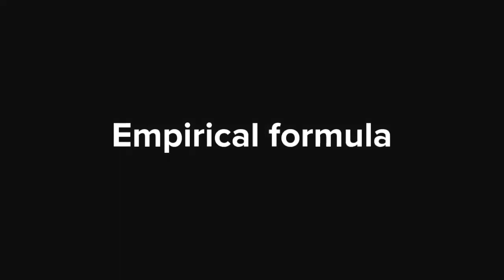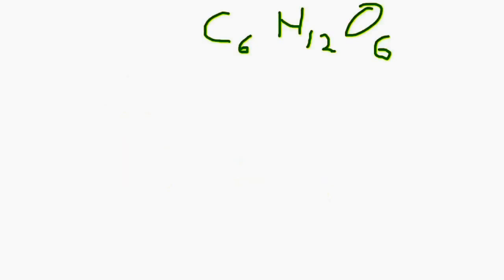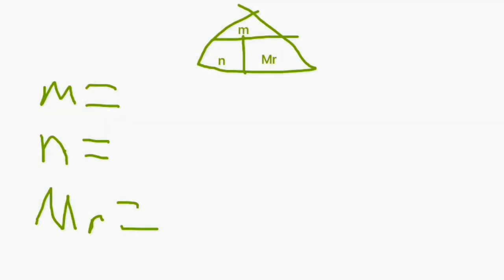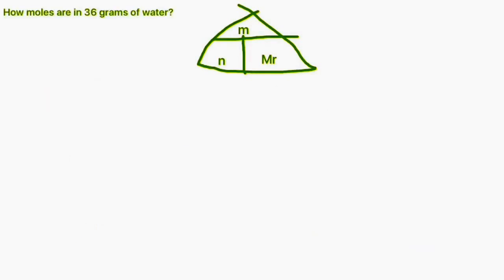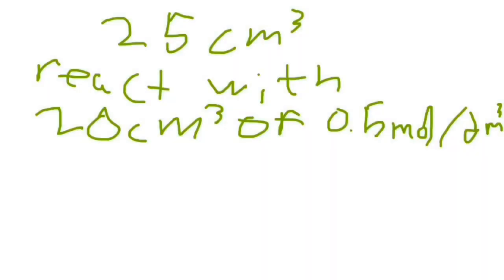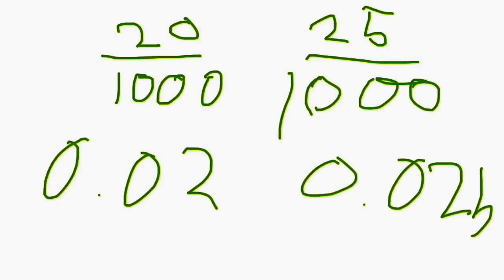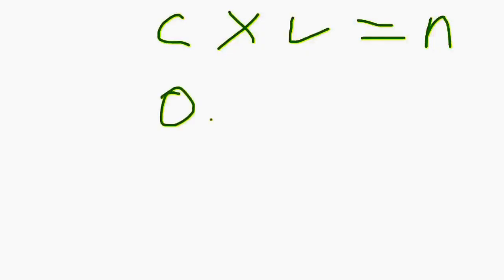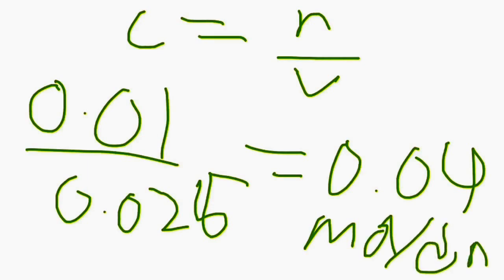Stoichiometry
A short video covering the different formulas in chemistry of stoichiometry. Hope you like this video.